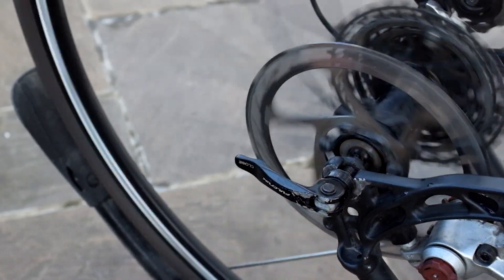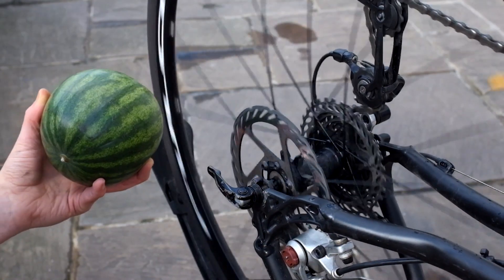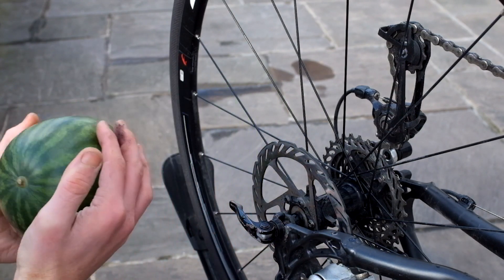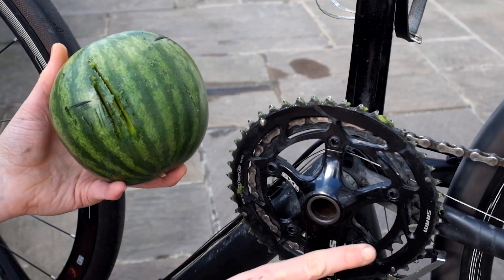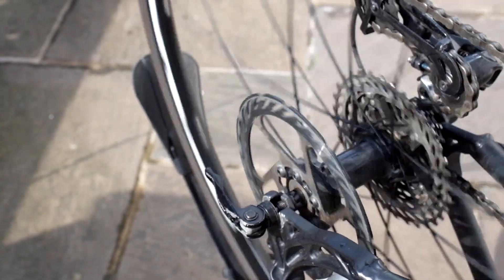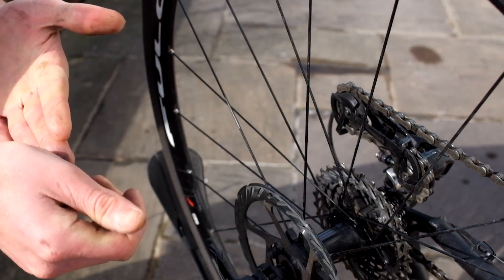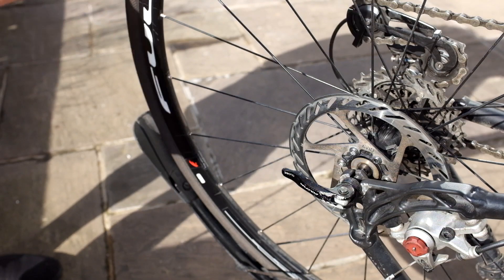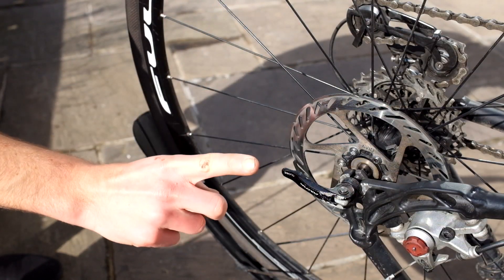How Dangerous Are Disc Brakes in Cycling?